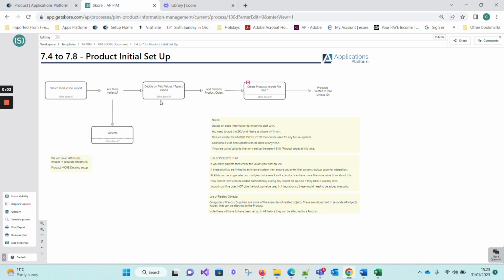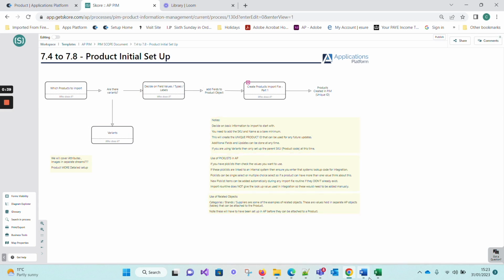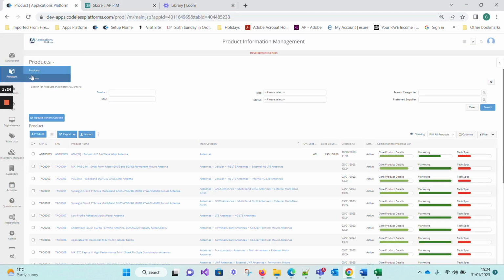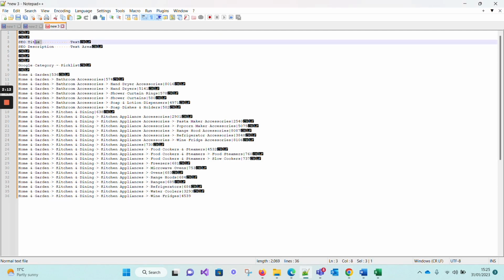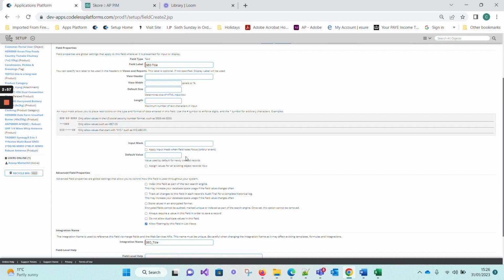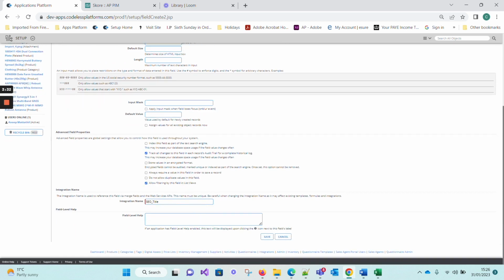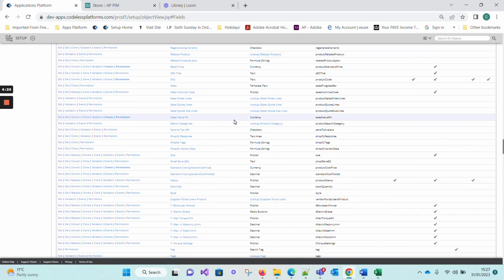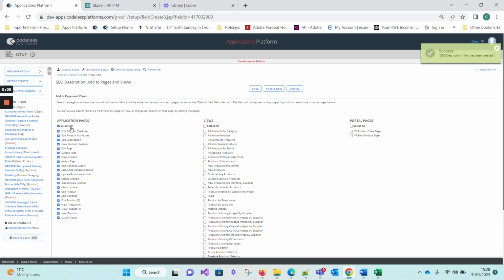Adding new fields to Applications Platform PIM Objects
In this video, we demonstrate how to add missing fields to the initial setup of a product in the Applications Platform PIM system, with a focus on SEO-related details. By following these steps, you can easily enhance your products' SEO management in the Applications Platform PIM.

To begin, determine the required field values, such as types, data types, and labels. If these fields are not already present, you can create them in the Applications Platform PIM.

Next, navigate to the product section of the Applications Platform PIM and access the object definition and fields. Manage data types, integration points, labels, and other properties from the fields view.

Create new fields, such as the SEO title and SEO description, with appropriate field types. By saving the fields, they become available for use. Tracking changes and adding fields to specific pages or views are optional steps we skip in this demonstration.

With these added fields, you can easily manage and improve your products' SEO in the Applications Platform PIM. For a more detailed demonstration, please watch the video.

Additionally, we discuss adding fields to an object definition. You can create basic fields using the page editor, but more advanced field types or portal fields can be created from the object definition itself. Keep in mind that performance limitations exist for the number of fields that can be added, which can be controlled in Private Cloud databases.

To add a field to an object definition, simply navigate to the Fields section. Choose "New Field" or "New Formula Field," and select the appropriate field type for the data you want to store.

Define properties for the field, starting with the label. The label serves as an identifier on all pages, views, reports, and other areas where the field appears in your application.

Benefit to users: By adding missing fields to the Applications Platform PIM system, you can easily enhance your products' SEO management, leading to improved visibility and searchability for your products."